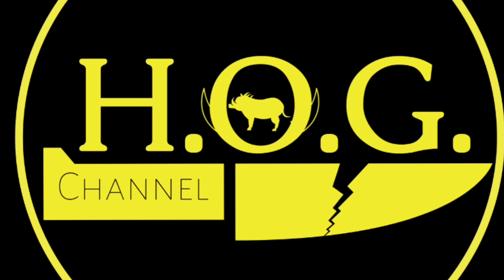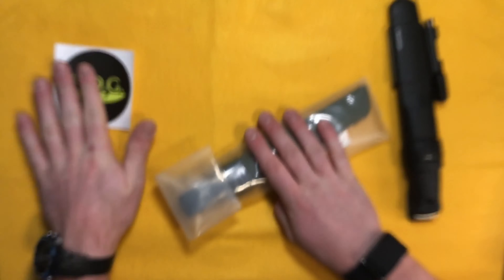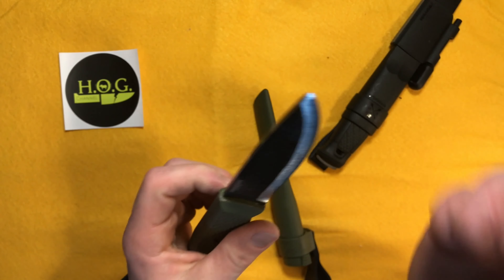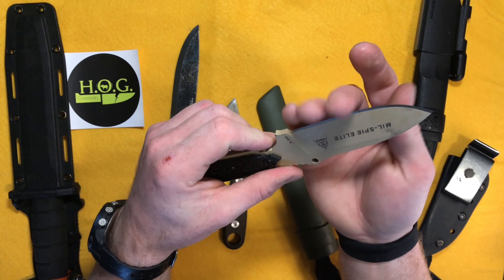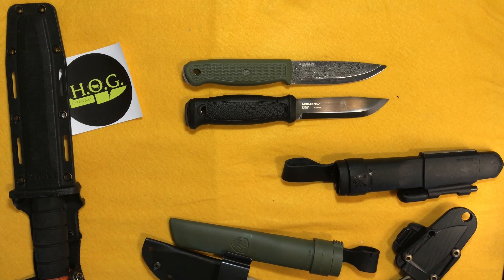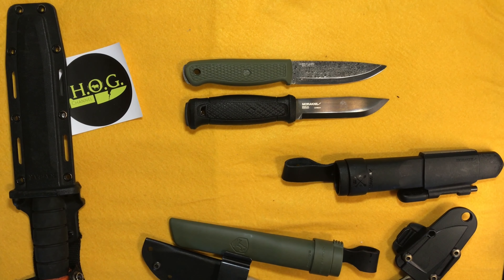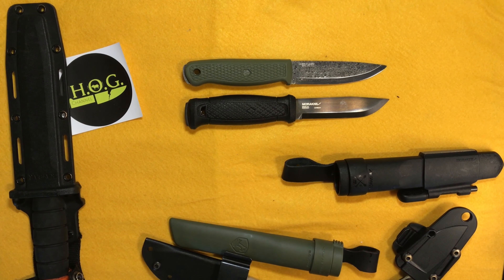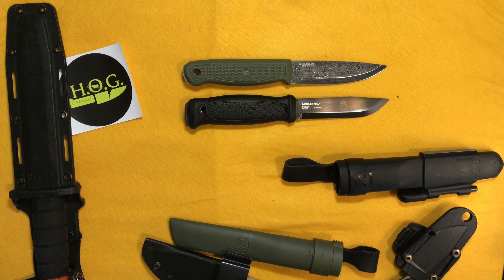Condor Terrasaur Unboxing + Overview | Is it BETTER THAN THE MORA GARBERG???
A Scandi-grind fixed-blade that may prove to rival the Mora Garberg, but for only half the price! This one was a total sleeper for me but I had a good feeling about it at first glace.

Thanks for the suggestion Budget Guy For Knives and Tools!

*Get a free WHOOP strap (fitness + sleep tracker) and your first month free when you join with my

---Knives and Outdoor Tools:
-Cordor Terrasaur
Hogue EX-T01
Cold Steel Kiridashi
Glock E-tool
Glock OEM Field Knife
CRKT CEO
Bradford Guardian 3
Cold Steel Tuff Lite
Cold Steel SRK (SK-5)
Spyderco Bow River
OKC R.A.T. Model 1
Cold Steel Canadian Belt Knife
Benchmade 940-2
CKRT Minimalist
Kershaw Blur

---Knives/Outdoor Tools:
-Condor Terrasaur
Hogue EX-T01
Glock E-tool
Bradford Guardian 3
Cold Steel SRK
Spyderco Bow River
CRKT Minimalist